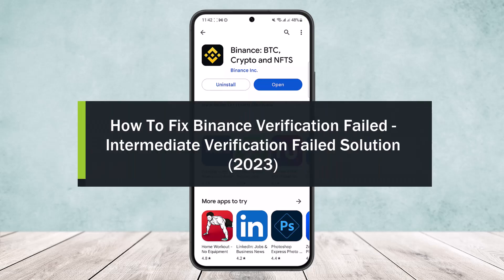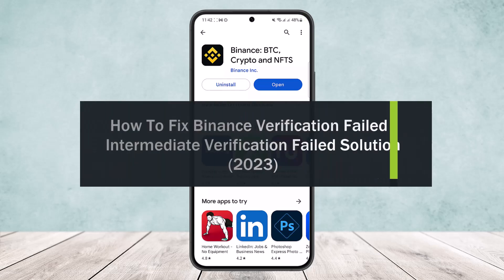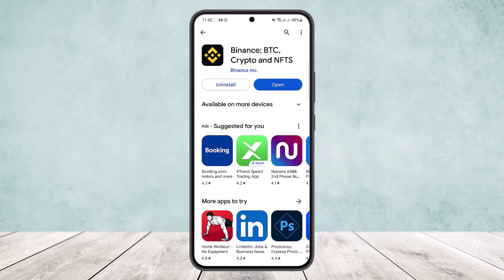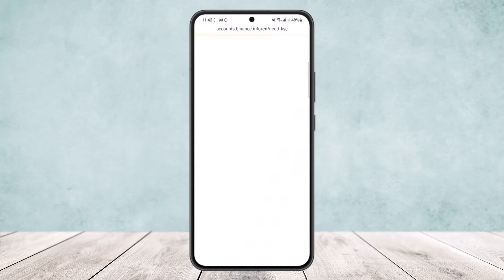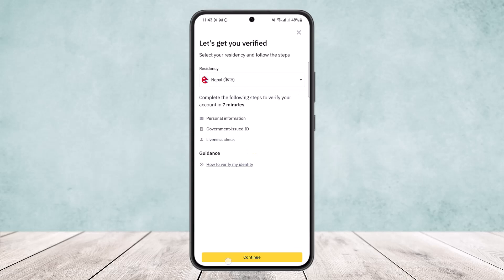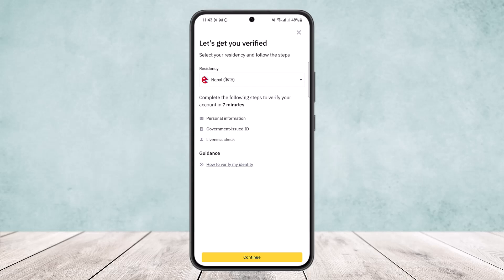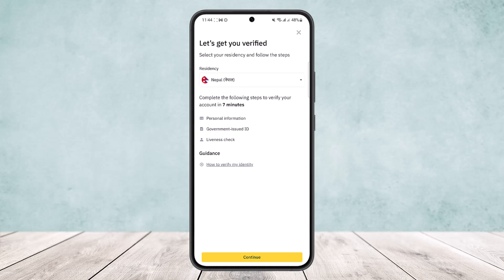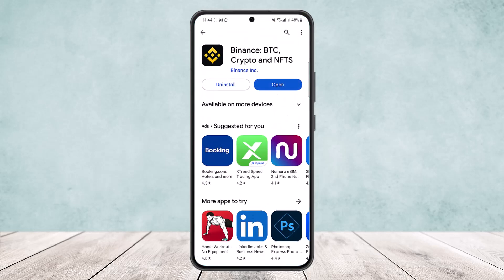How To Fix Binance Verification Failed - Intermediate Verification Failed Solution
In this tutorial video, I will simply show you how to Binance verification failed error. So just make sure to watch this video till the end.

~ Video Chapters:
0:00 Introduction
0:11 Find Issue
0:27 Fix Verification Issue
1:16 Outro